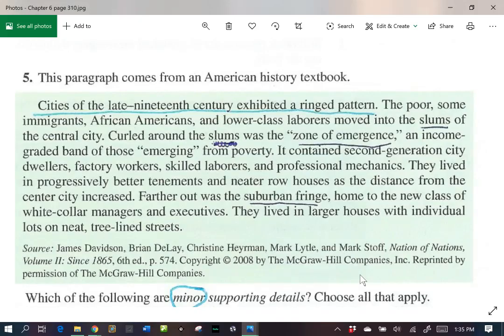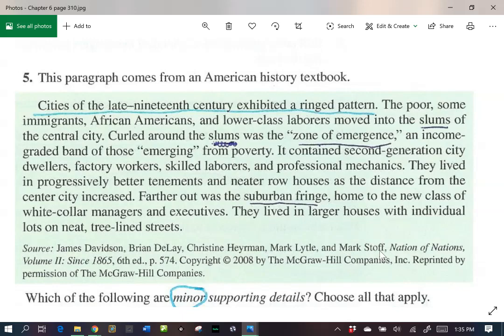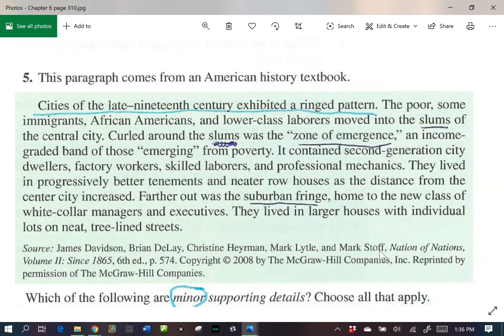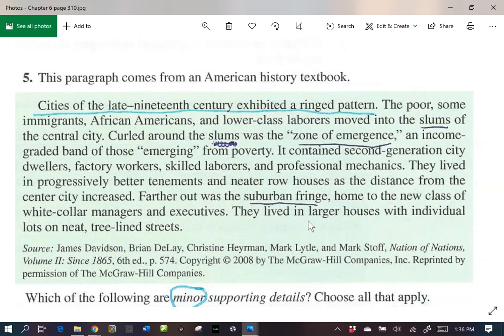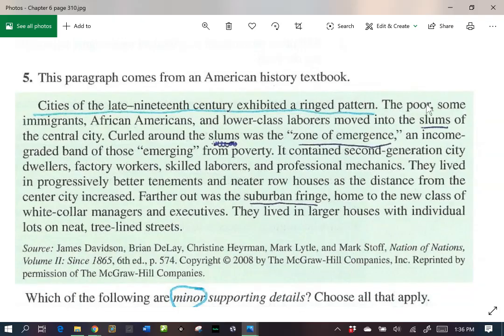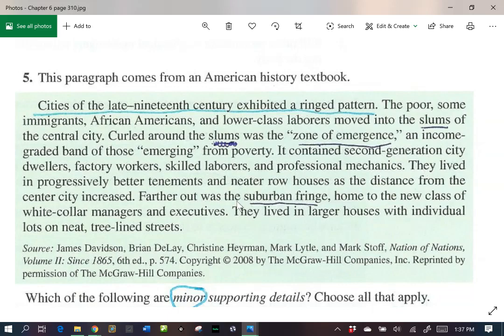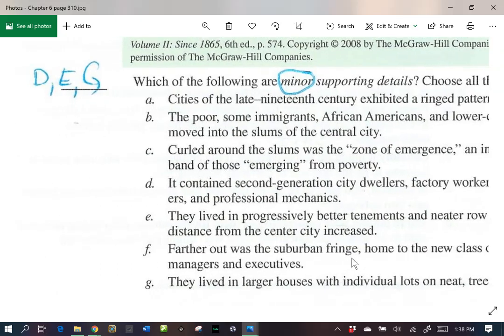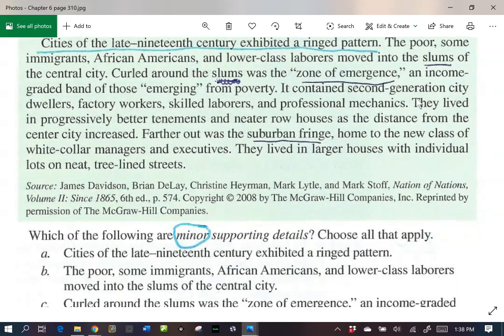Chapter 6 Green Checkpoint Exercise Video #3